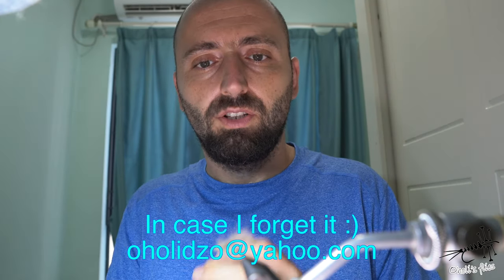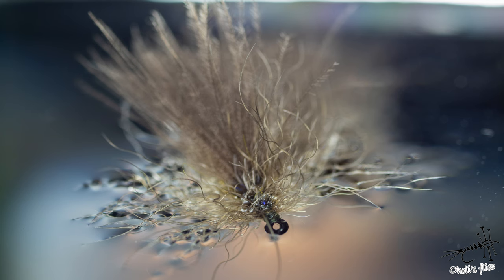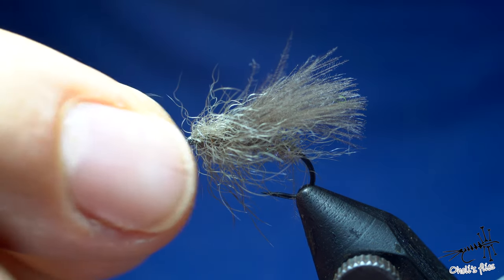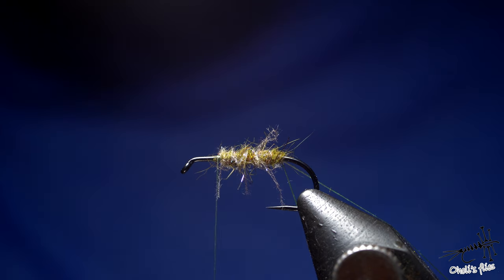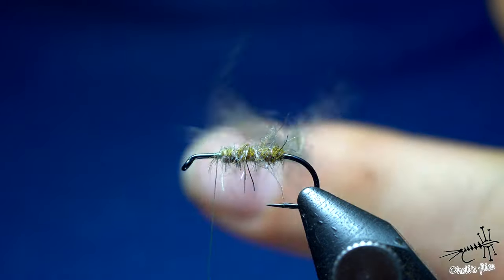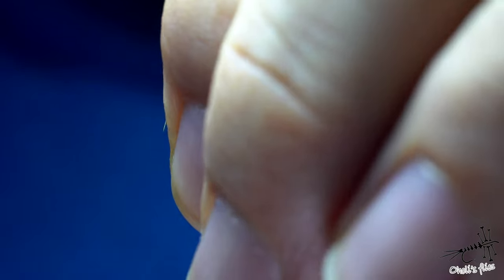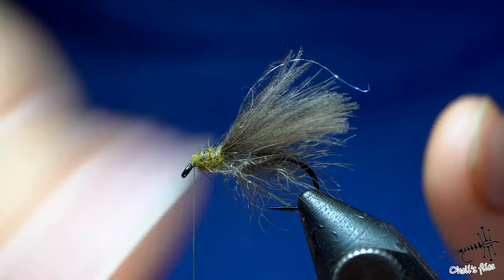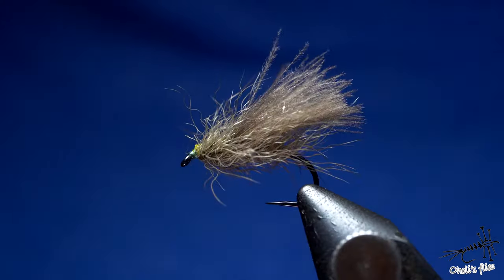Hackle Without Hackle (CDC&Snowshoe Caddis)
Hackle Without Hackle (CDC&Snowshoe Caddis) is about how to get hackle when you dont have proper rooster hackle... Its simple technique but nevertheless useful.

Cheers

Vladimir